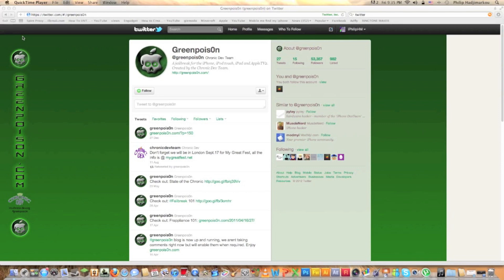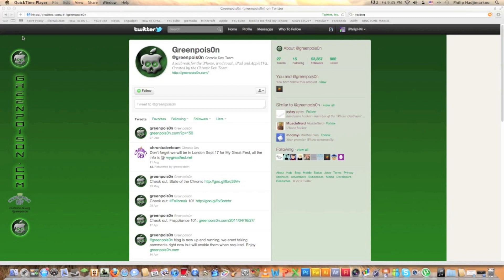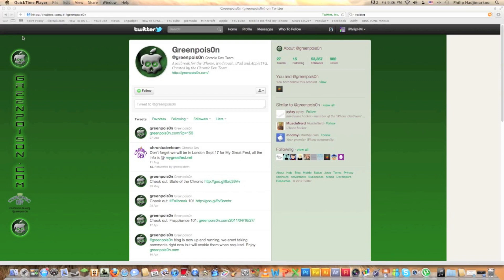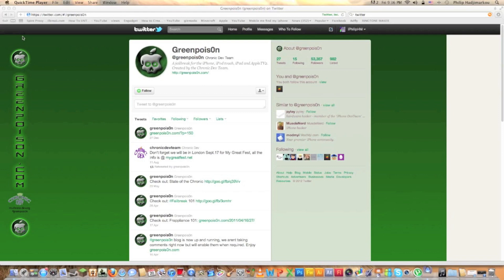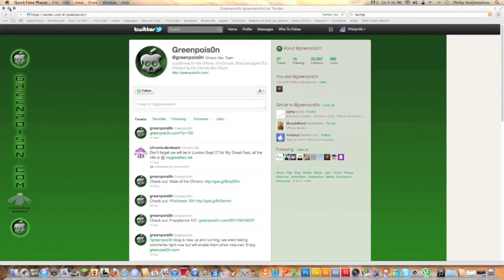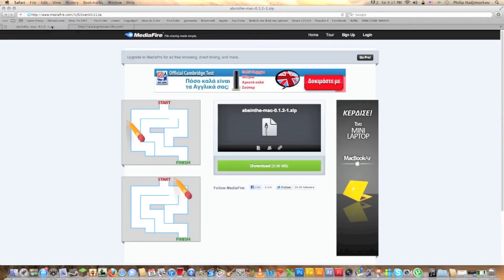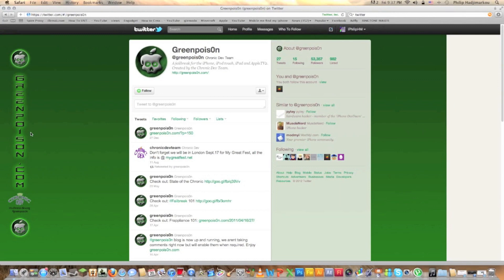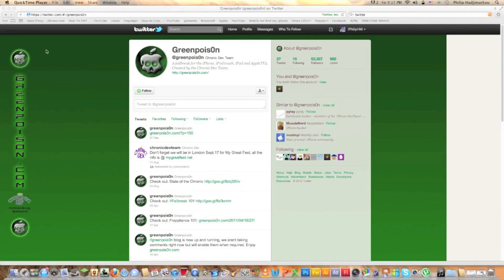iOS 5.0.1 Untethered Jailbreak For iPhone 4s & iPad 2 For Mac & Windows (Greenpois0n Absinthe)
READ BELOW FOR JAILBREAK LINKS AND INFO!

The Jailbreak for iOS 5.0 & 5.0.1 for the iPhone 4S and iPad 2 is FINALLY OUT! The NEW Greenpois0n Absinthe Jailbreak was just released and is vey easy to use. The simple process requires you to connect your iPhone 4S or iPad 2 to your computer and just hit the "Jailbreak" button. After it goes through the entire process, you just have to open up the new "Absinthe" application which will appear on your iPhone 4S or iPad 2. Once it loads completely, your device will reboot and you should have Cydia Installed on your device! That's all there is to it!

Linux Version COMING SOON!

Thank you all very much
TheImacMania